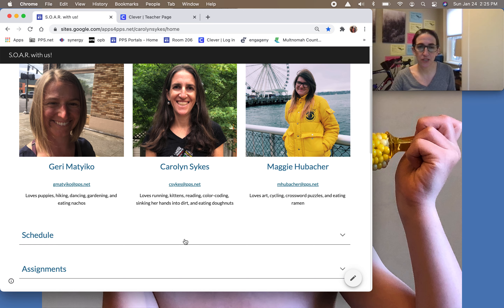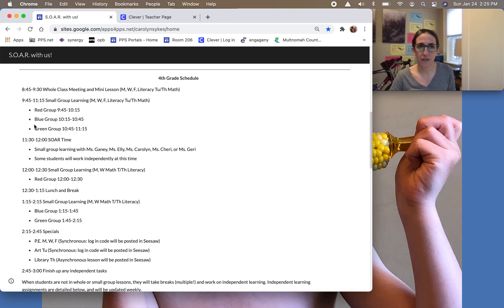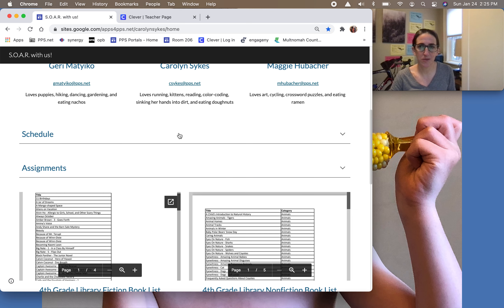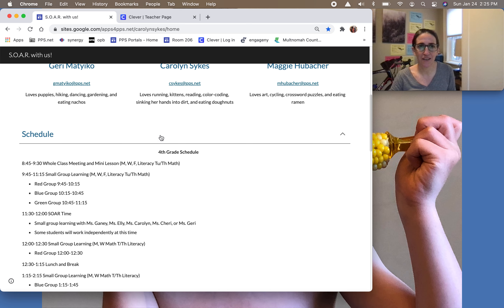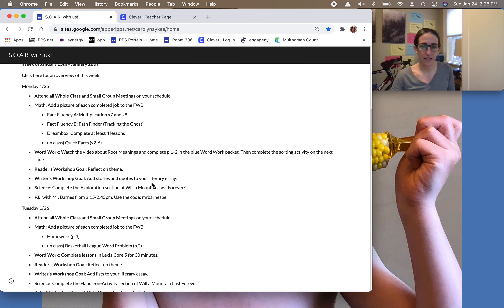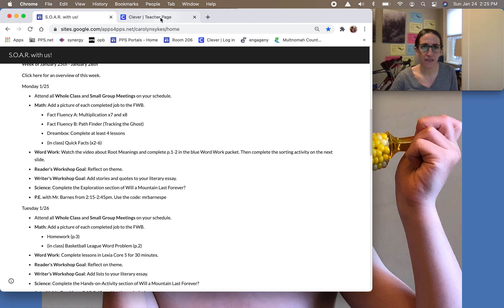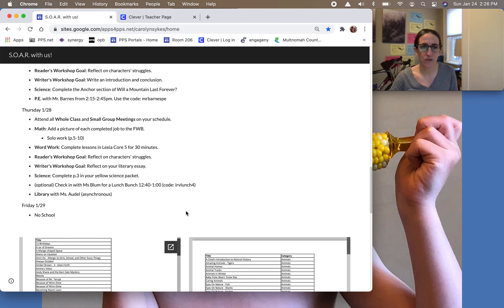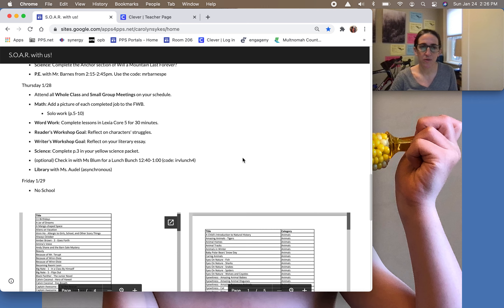Overview of Assignments 1/25-1/28